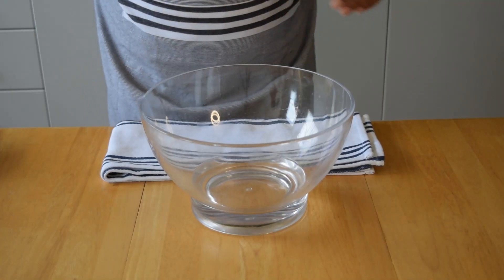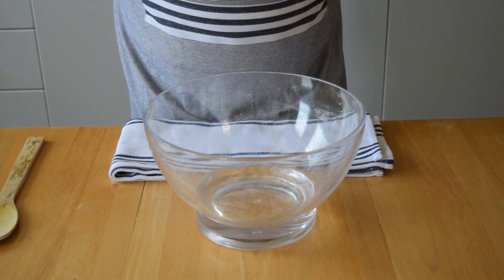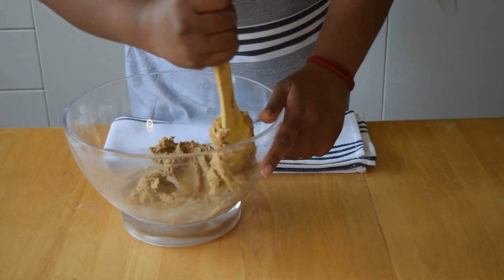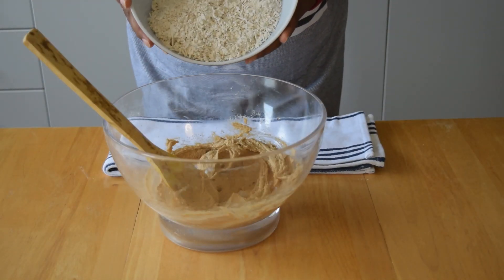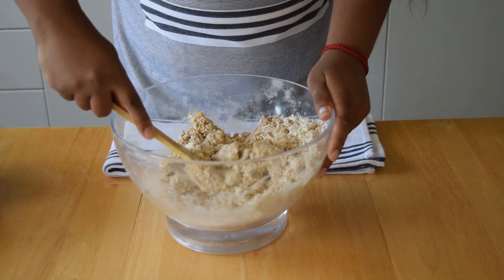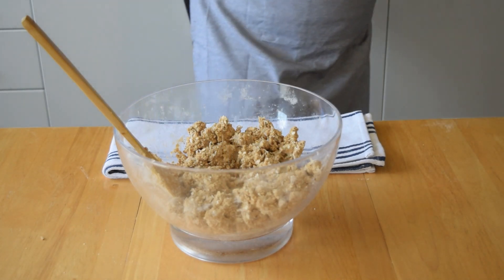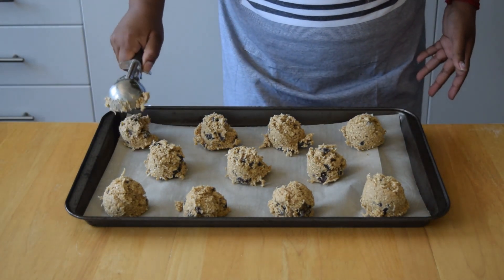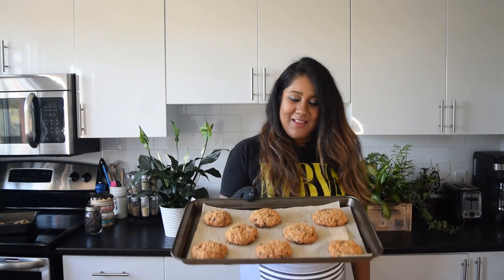Vegan OATMEAL CHOCOLATE CHIP COOKIES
I wanted to share one of my all-time favourite cookie recipes. It's simple, vegan and delectable! The outside is golden and crispy, while the inside stays moist and chewy. Whenever I make a batch, they GO FAST!

These are perfect for any occasion. Great for hosting, gifts, or a snack while binge-watching Netflix. PS. If you like eating raw cookie dough, this recipe is amazing for that! There's no eggs so you can eat this raw before baking. However, I would recommend warming up the flour in the microwave for 30 seconds before hand if you are planning to eat this dough raw.

Here's what you need:
- rolled oats
- flour
- shredded coconut
- brown sugar
- maple syrup
- vanilla
- cinnamon
- baking soda
- salt
- plant based butter
- plant based milk
- vegan chocolate chips

Enjoy the recipe! Let me know what you think.

- The Earthly Vegan